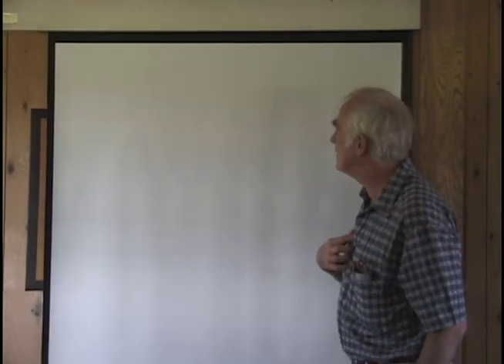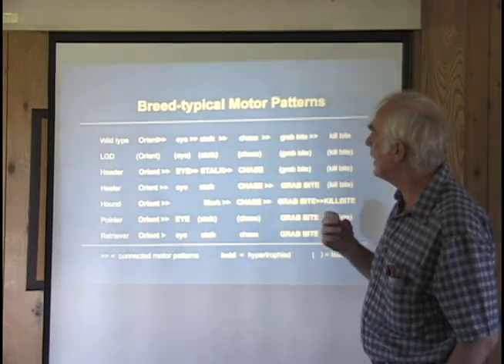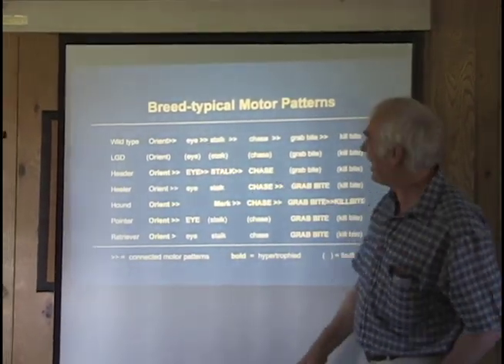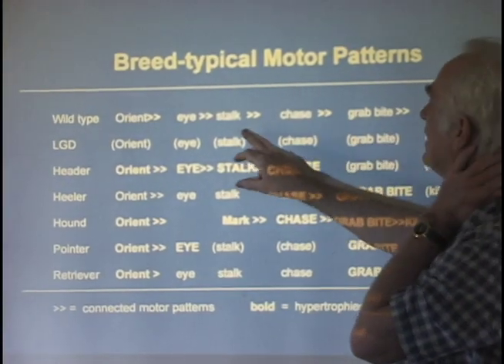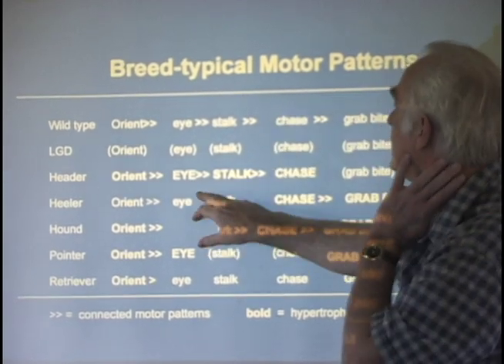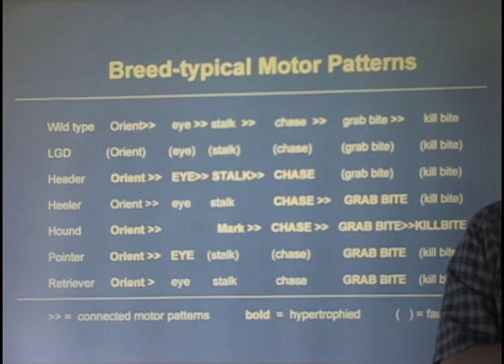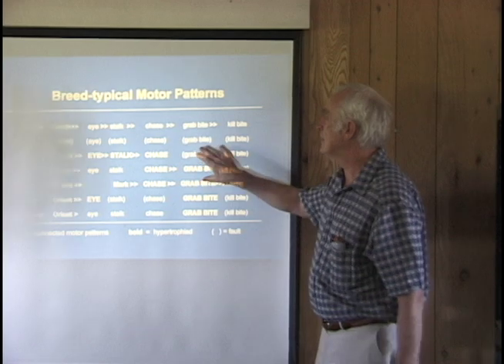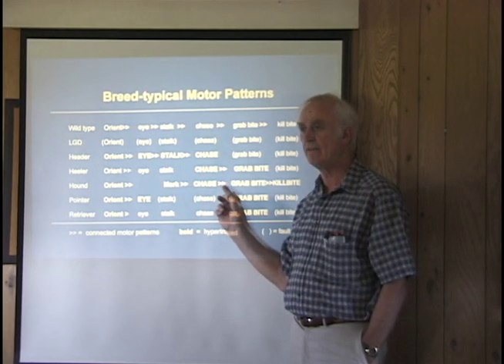Ray Coppinger at Wolf Park- June 21, 2000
A short segment of Ray Coppinger's seminar at Wolf Park in 2000